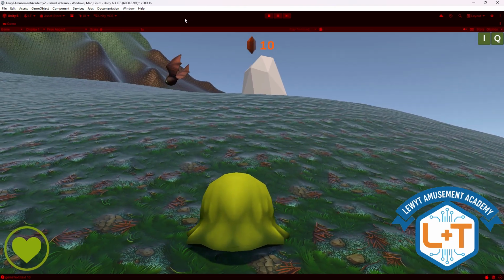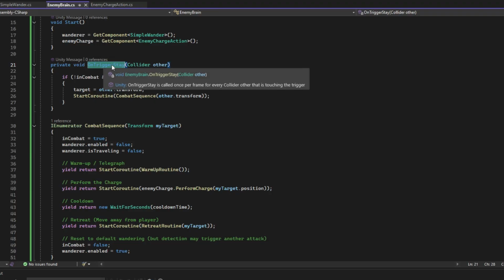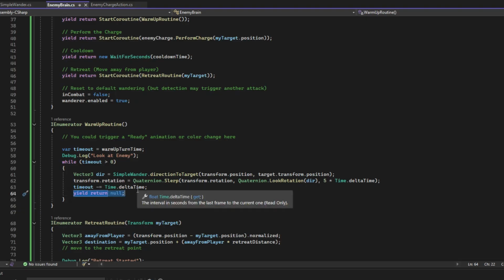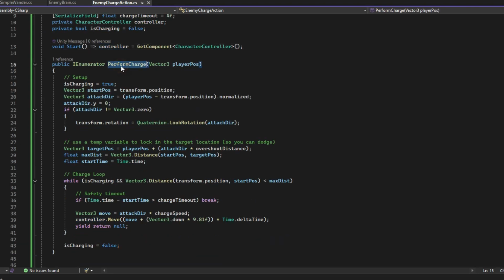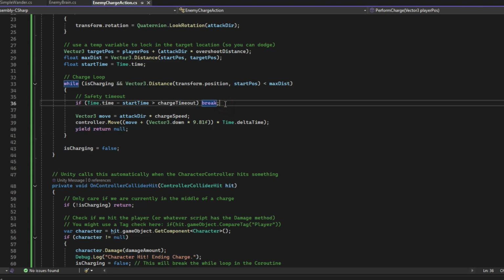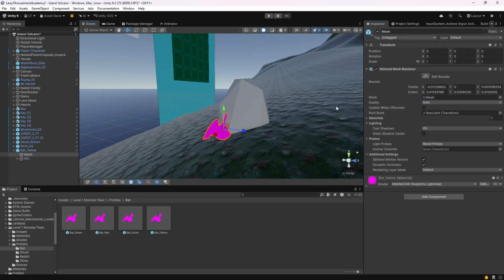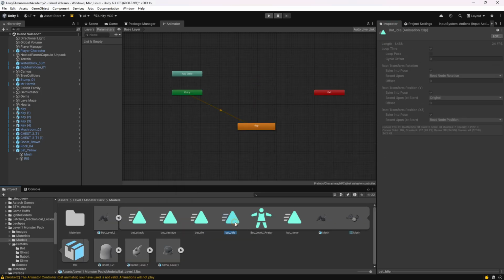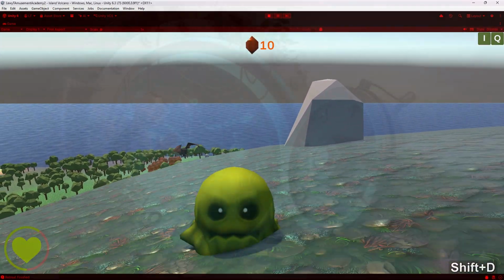Unity Enemy Charge Attack - Simple AI System - LewyT Amusement Academy 19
In this episode of LewyT Amusement Academy, we’re taking our "Simple Wander" script and giving it some teeth! We'll transform a docile wandering bat into a territorial enemy that detects the player and performs a high-speed charge attack.

What we cover in this tutorial:

Script Refactoring: Updating the Simple Wander script to be more versatile for both friends and foes.
Enemy Brain & State Logic: Using Coroutines to manage transitions between wandering, warming up, charging, and retreating.
Advanced Movement: Implementing Quaternion.Slerp for smooth rotation and CharacterController. Move with gravity for realistic terrain navigation.
Hit Detection: Using OnControllerColliderHit to apply damage only when the enemy is in its "charging" state.
Unity Setup: Scaling assets, setting up Animator Controllers with states, and fine-tuning Sphere Colliders for detection.

Resources mentioned:
Level 1 Monster Pack (Unity Asset Store)
Simple Nature Pack (Unity Asset Store)

Next time: We’ll make things a bit simpler and quicker by adding "obstacle damage"—teaching enemies to hurt themselves when they miss you and hit a wall.

CHAPTERS:
00:00 - Intro & Demo: Meet the Territorial Bat
00:40 - Refactoring the Simple Wander Script
02:24 - Making Static Methods for Direction Calculations
03:10 - Creating the Enemy Brain Script
04:00 - Implementing Detection Logic with Trigger Colliders
04:42 - Building the Combat Sequence Coroutine
06:37 - Writing the Warm-Up & Rotation Routine
07:59 - Coding the Retreat Logic (Post-Attack)
11:02 - Implementing the Enemy Charge Action
13:56 - Calculating Movement & Overshoot Distance
15:33 - Handling Hit Detection & Player Damage
17:06 - Setting up the Enemy "Home Base" in Unity
19:07 - Asset Setup: Scaling and Texturing the Bat
20:11 - Fine-tuning the Character Controller & Colliders
21:54 - Creating the Animator Controller & Flying States
24:00 - Setting Up Detection Layers (The Slime Layer)
26:15 - Final Playtest: Evading the Bat
26:57 - Wrap up & Teaser for Next Episode